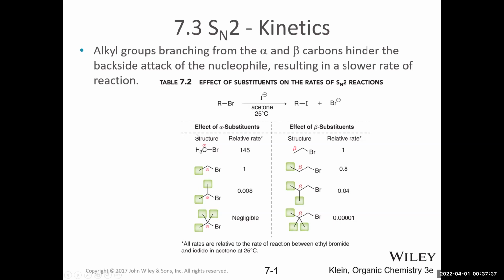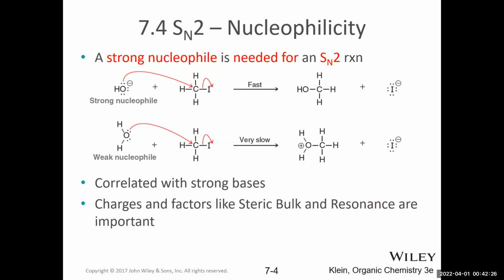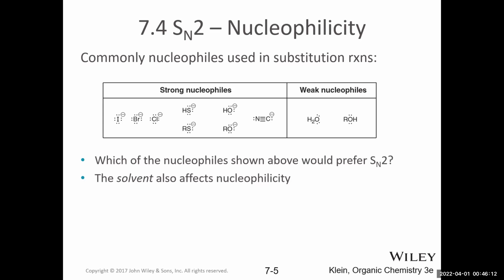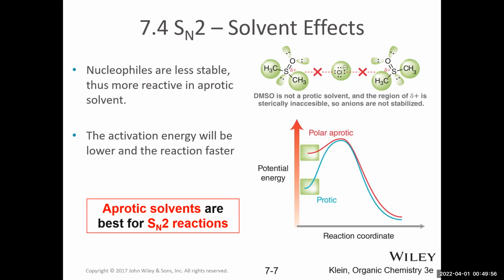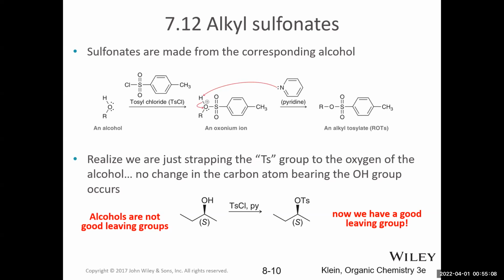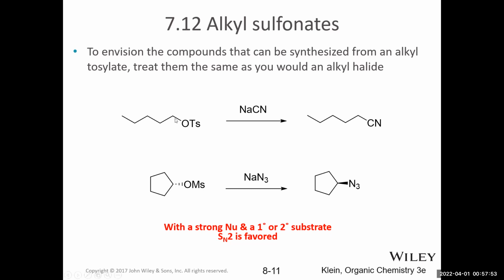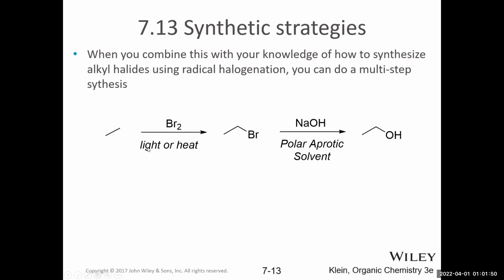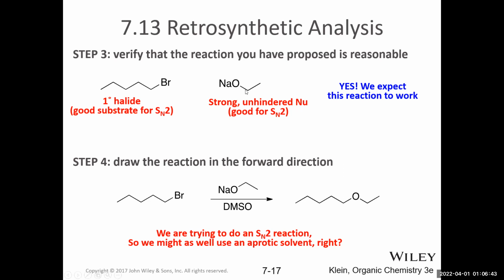Chapter 7 - Part 2